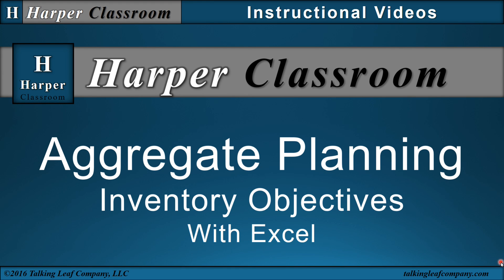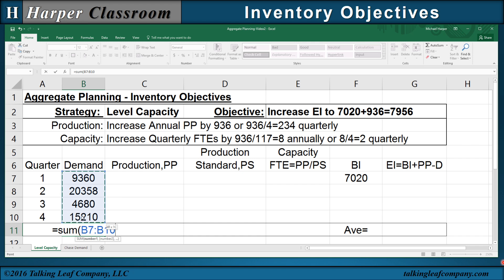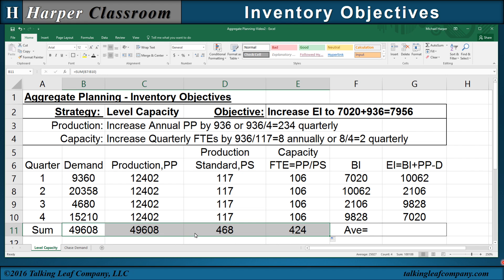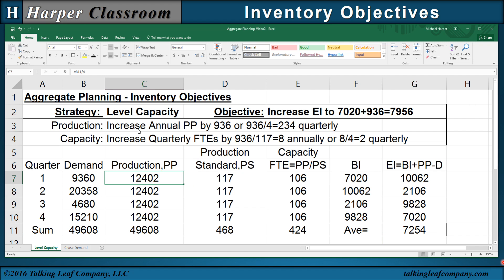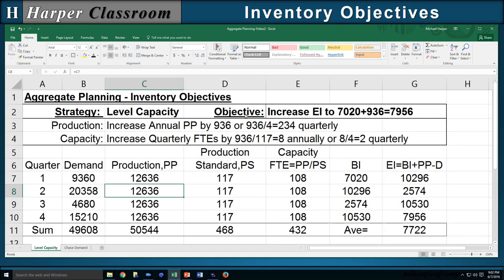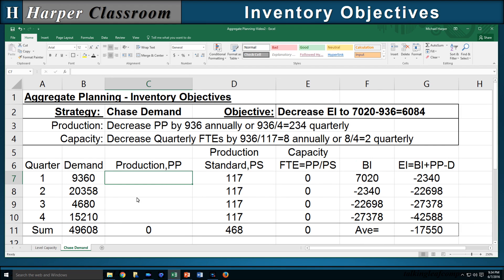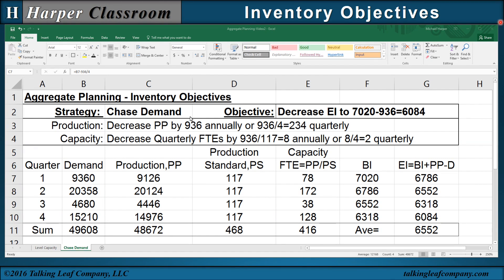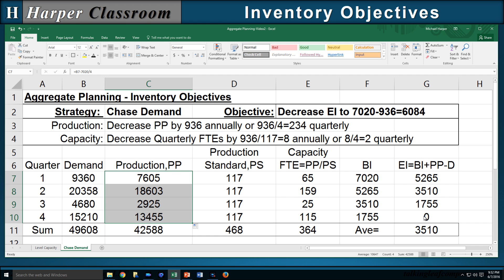Aggregate Planning Inventory Objectives with Excel | Dr. Harper's Classroom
This tutorial video will teach how to achieve inventory objectives in aggregate planning with Excel.  Increasing or decreasing inventory is described and analyzed for a level capacity and chase demand strategies.